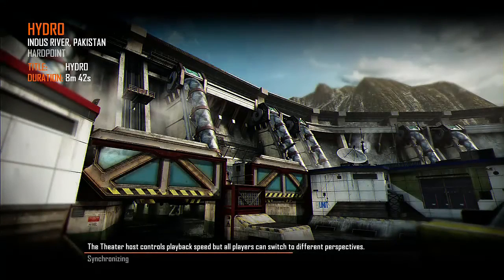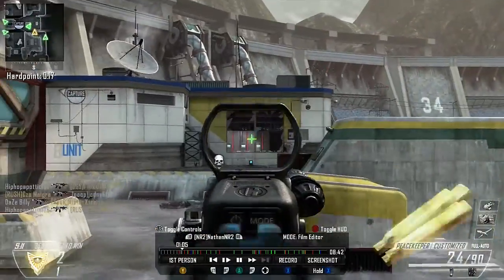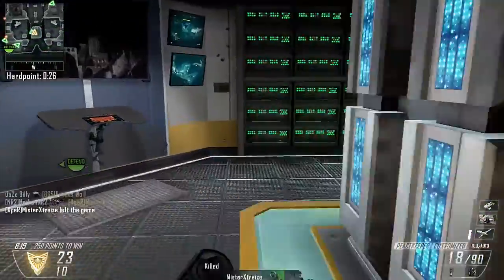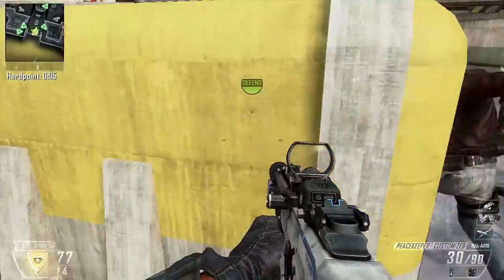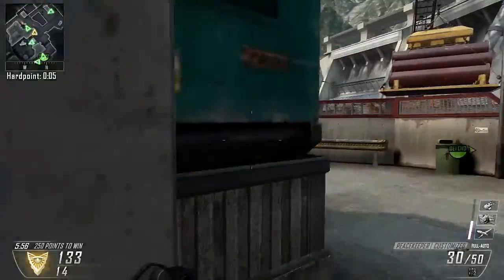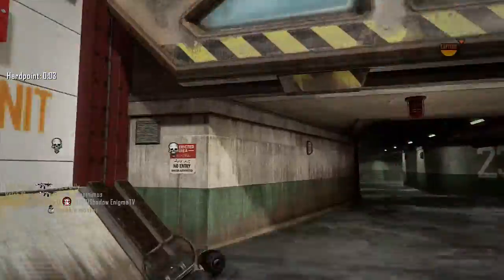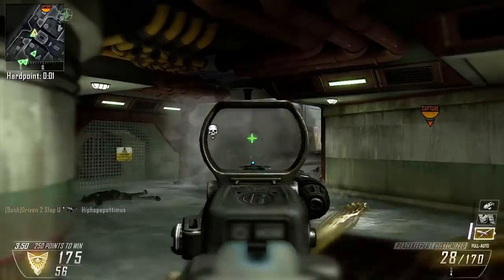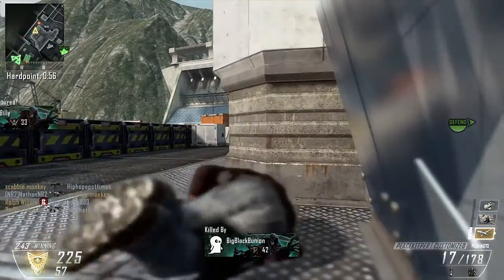Black Ops 2 Hydro First Thoughts